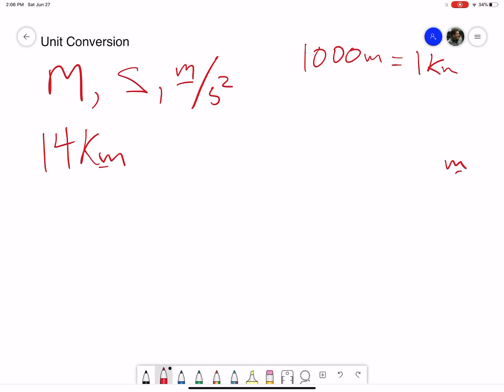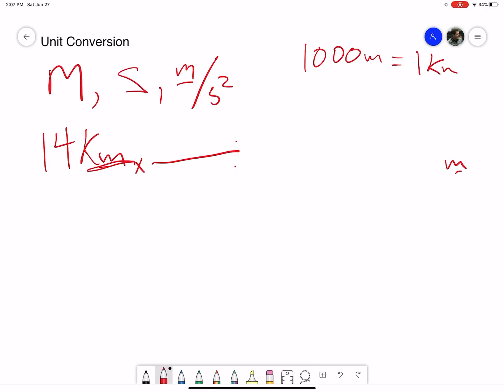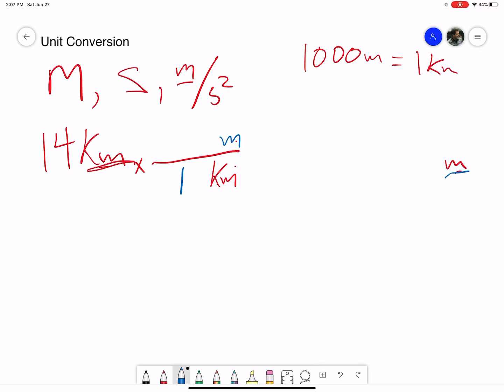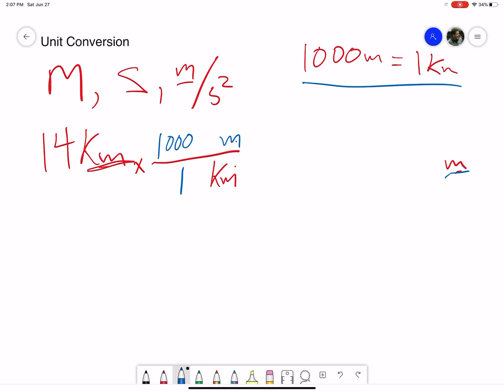Converting kilometers to meters in physics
A short lesson on how to convert units in physics class. In this case, kilometers to meters.